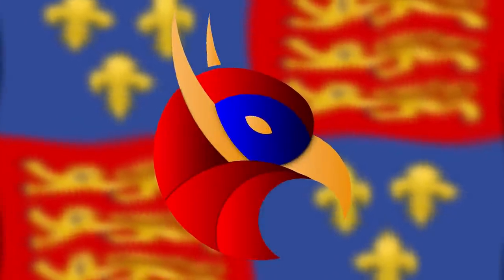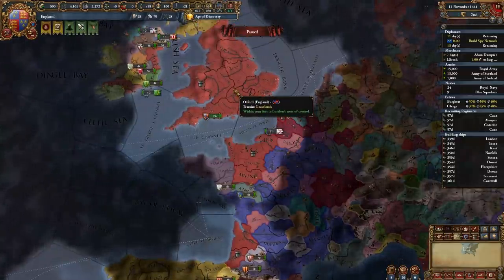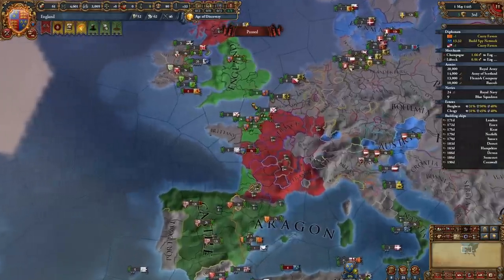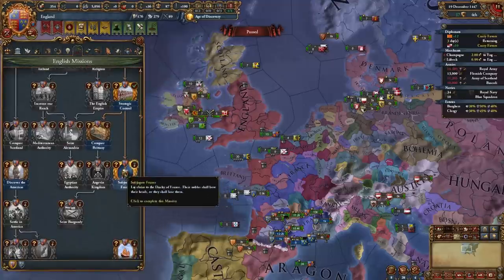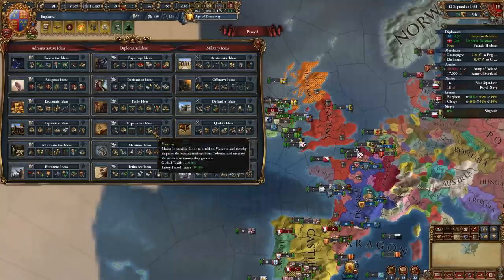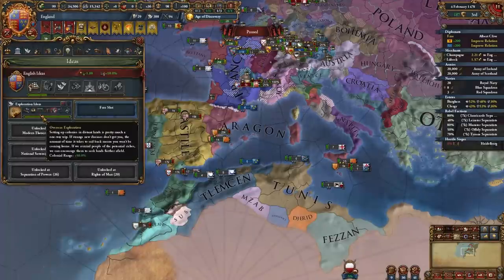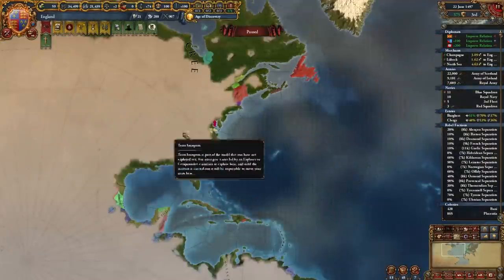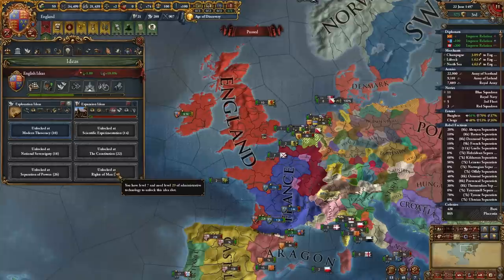EU4 1.32 England Guide - THIS Is How YOU WIN as England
In this video titled EU4 1.32 England Guide - THIS Is How YOU WIN as England I make an EU4 Guide for England for Europa Universalis 1.32 Origins. With EU4 1.32 Origins releasing the meta and the starting moves for many nations on the map has changed, so of course new and up to date guides are needed. This EU4 England starting moves guide or EU4 England starting moves tutorial will ensure that you get a great start for yourself playing as the nation of England. This guide covers the opening moves, forming Great Britain, getting the personal union over France in the 100 years war, diplomacy, colonizing, estates, alliances, subjects, missions, national ideas and more! England is one of the best nations for playing wide, having an extremely powerful army and navy, being the richest nation in the world with an economy focused on trade and production, domination Europe and the world and more! England / Great Britain has three unique achievements and they are called Anglophile, An Industrial Evolution and One Night in Paris. After watching this EU4 England guide you will ensure a great start for yourself, and you will have an easy and fun campaign. The save file is available for all Tier 1 and above Youtube members in the save-games Discord channel.